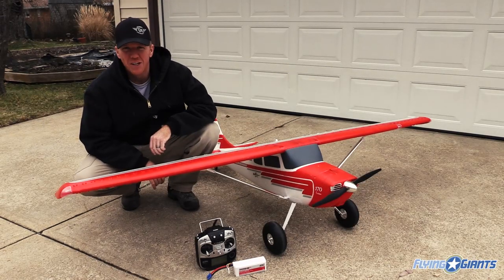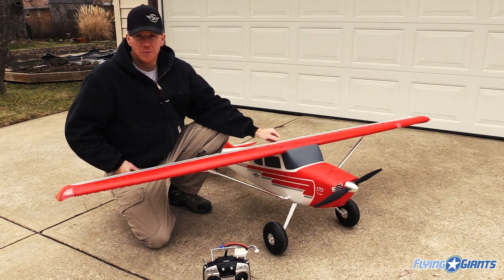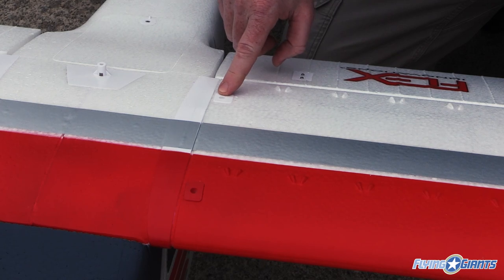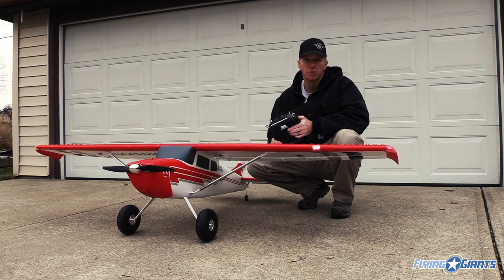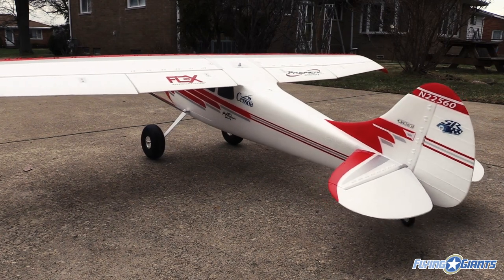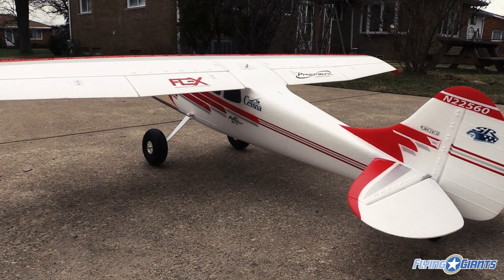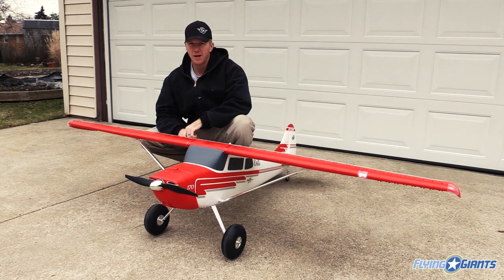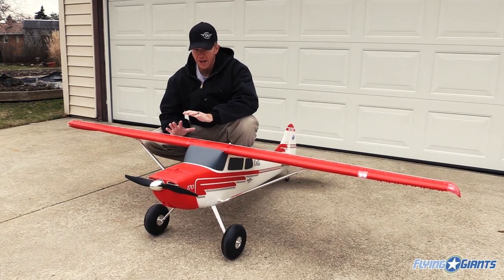Premiere Aircraft Cessna 170 - Initial Impressions After the Maiden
It's been a cold winter in Cleveland, but after Mother Nature cut me a break from the wind and snow, I rushed out to dial in the Premiere Aircraft Cessna 170 from Flex Innovations. This plane is everything I thought it would be, and then some. It's docile and forgiving at low throttle settings and gentle stick movements... but wakes up and becomes a capable aerobat when you bang the sticks around. I also gave my thoughts on the flaps and the Flex Aura gyro that comes standard in the Cessna 170.